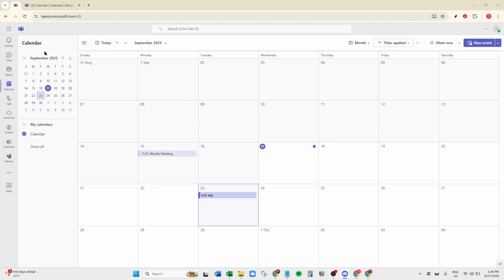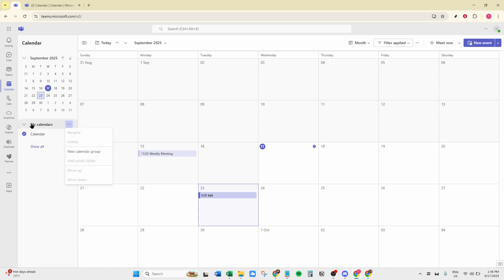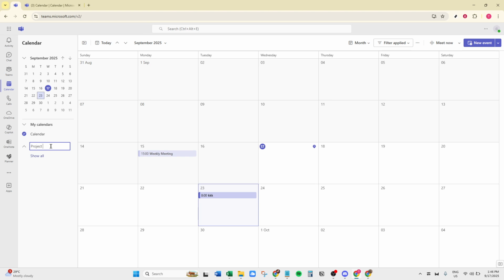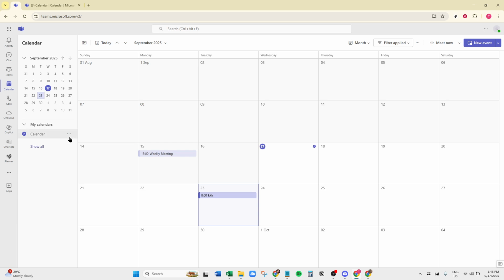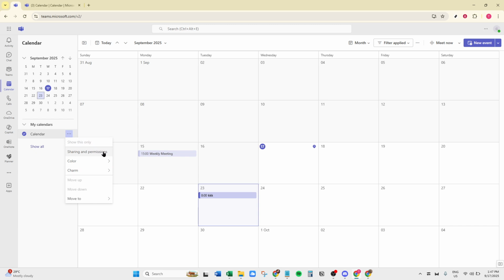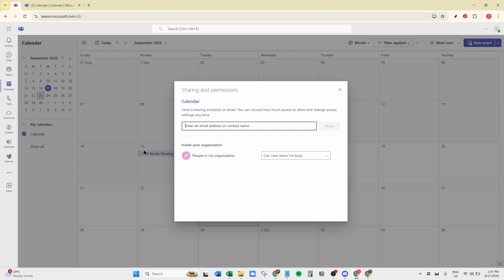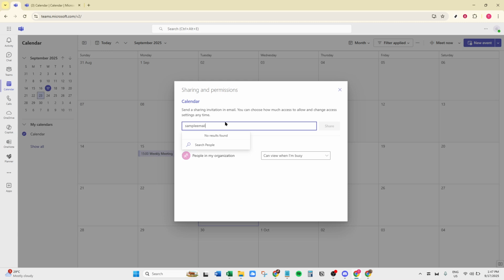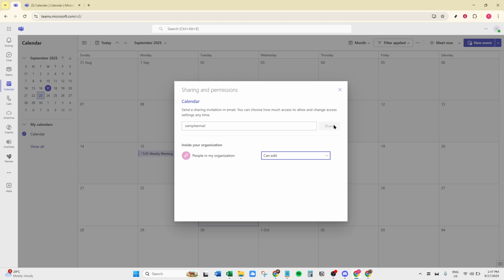How To Create Shared Calendar In Microsoft Teams [2025 Guide]